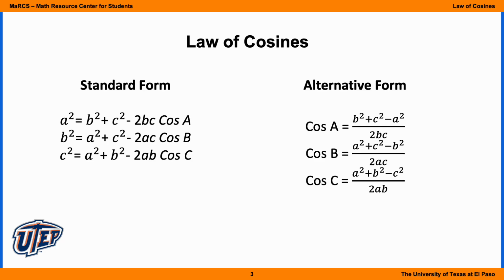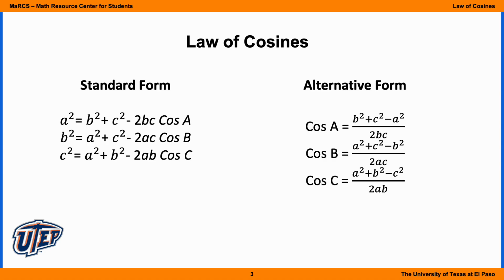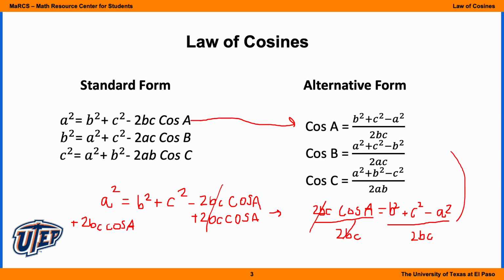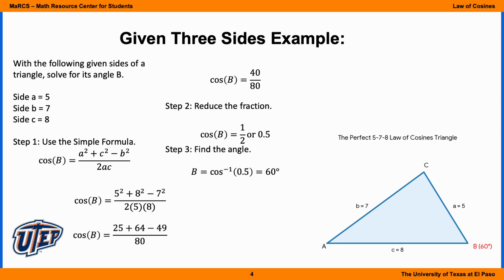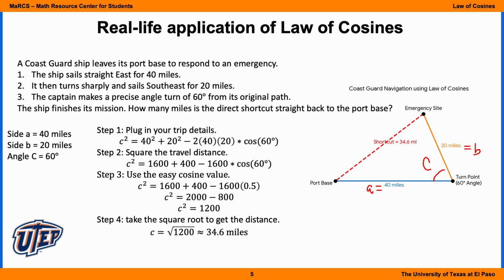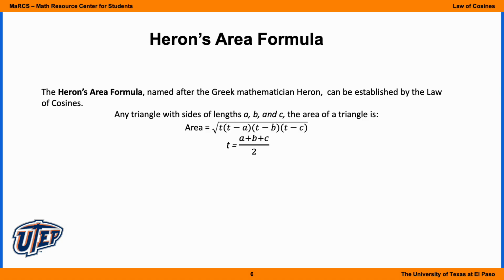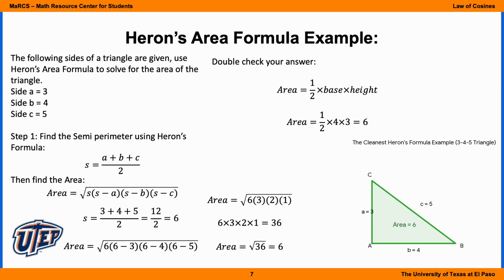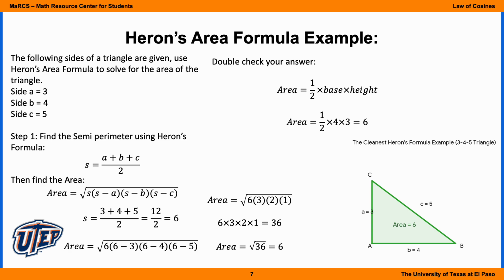Section 6.2 Law of Cosines